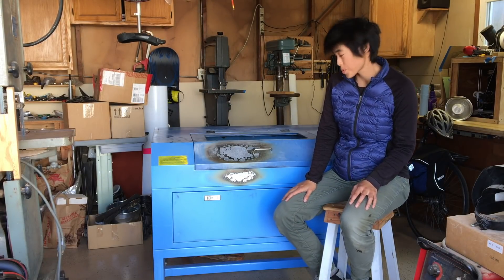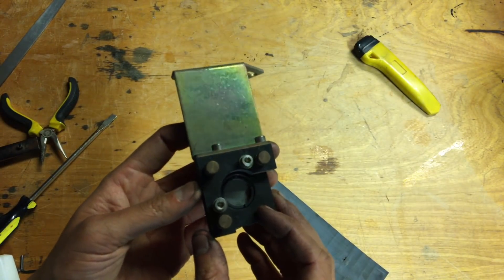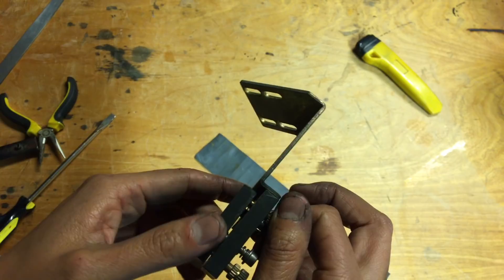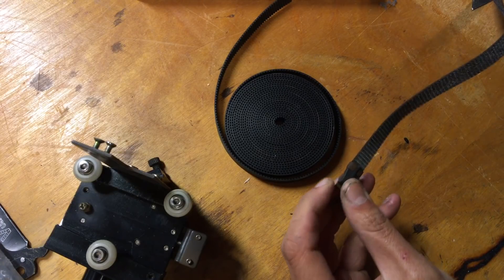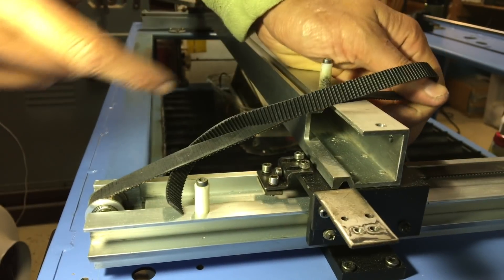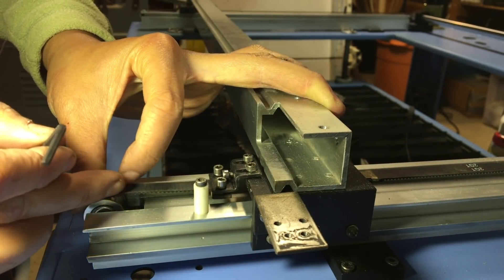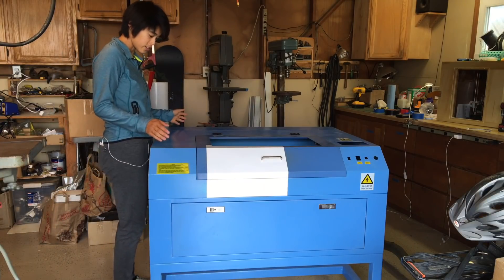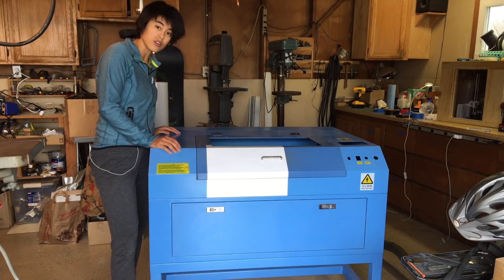Restoring A Chinese Laser Cutter After Fire (Part 1)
A job caught fire in this laser cutter at my friend's company. They decided to let it go, but he was able to intervene before it ended up in the trash. Now I am trying to make it work again. In this video, I do a lot of cleaning, replace the timing belts, and repaint the enclosure.

Red Sail Laser X700